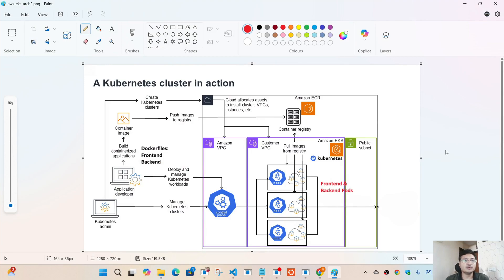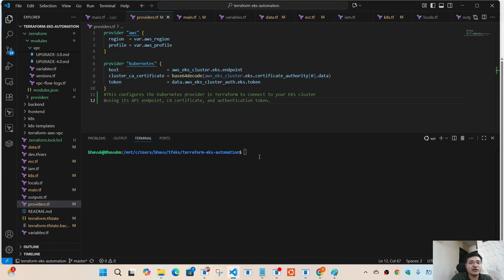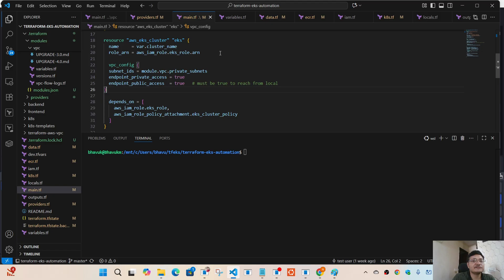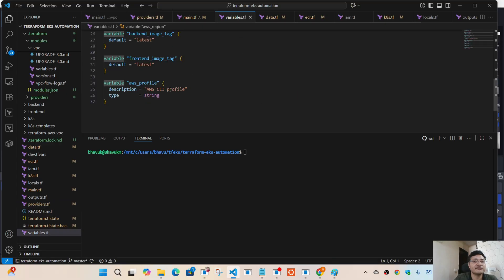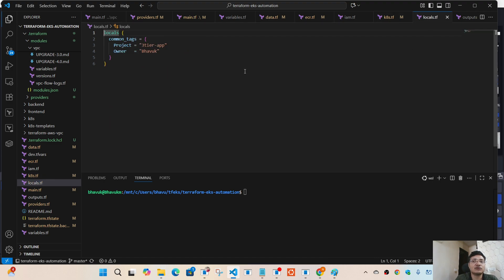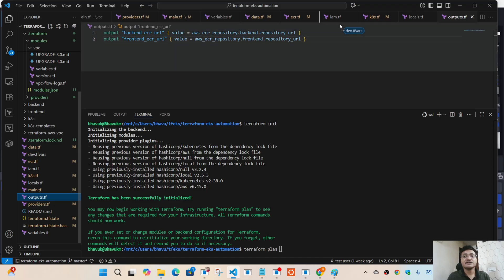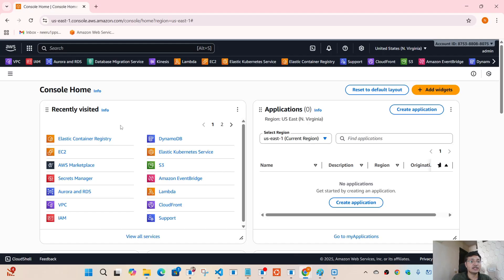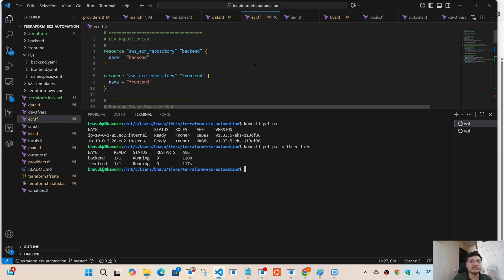Explain a Terraform Production Pipeline in DevOps Interviews | GitLab CI + Atlantis Demo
Terraform Dockerfile VPC ECR EKS Automation Project 3 | Complete DevOps Automation

In this DevOps hands-on project, we will automate the complete workflow of:
✅ Creating a custom VPC with the Terraform module
✅ Pushing the image to AWS Elastic Container Registry (ECR)
✅ Deploying the containerized application to Amazon Elastic Kubernetes Service (EKS) using Terraform

This step-by-step tutorial is beginner-friendly and ideal for those learning DevOps, SRE, or Cloud Engineering. By the end of this video, you’ll understand how to:
Write a Terraform script to provision EKS and the required AWS resources
Automate Docker build and push to AWS ECR
Deploy workloads to Amazon EKS

Follow Infrastructure as Code (IaC) best practices for real-world projects.
Whether you’re preparing for DevOps interviews or building a resume project, this tutorial will give you practical skills used in production.

Deploy to Amazon EKS using Terraform
Docker ECR EKS Terraform CI/CD
AWS DevOps Project Step by Step
Docker to EKS Deployment Tutorial
Build Push Docker Image to AWS ECR Terraform
Amazon EKS Deployment Automation
AWS Terraform DevOps Project for Beginners
Docker Kubernetes AWS Terraform Hands-On
Deploy Containers to EKS with Terraform